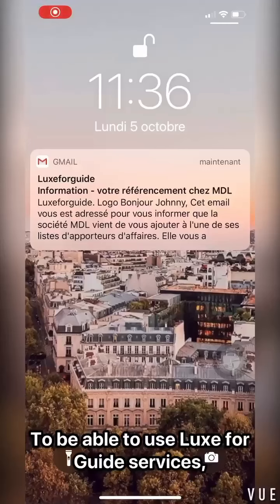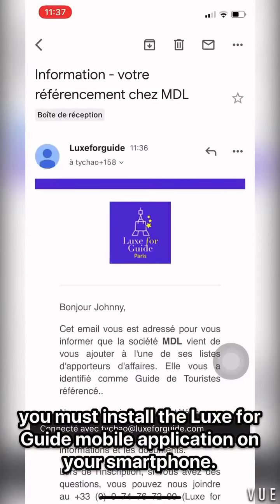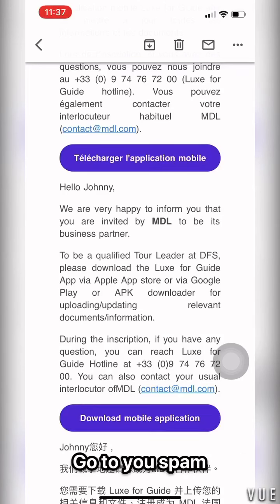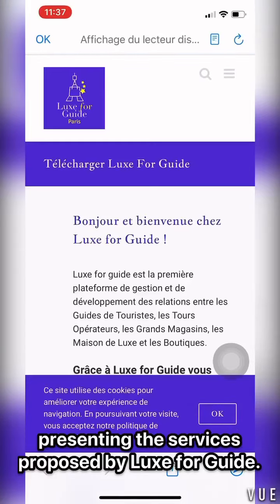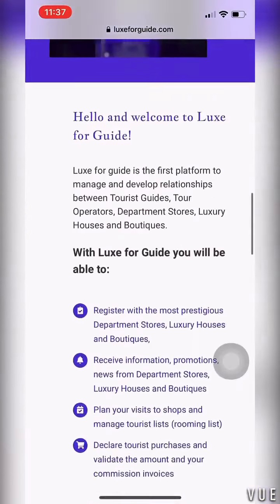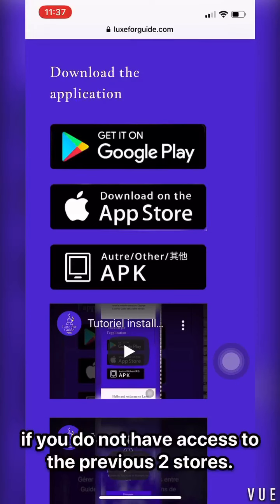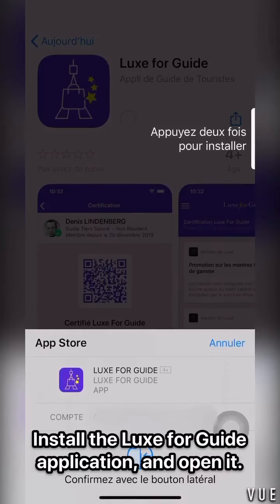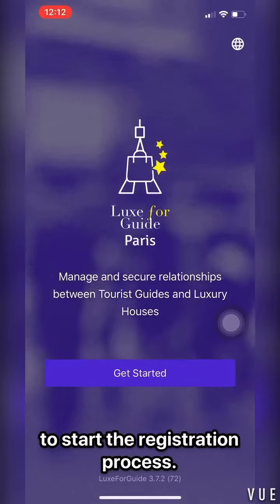UK - Tutorial Luxe for Guide setup on your smartphone - UK version anglaise - Tour Leader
In this tutorial you will be able to understand under which conditions you can use the services of Luxe for Guide and the steps to follow to install Luxe for Guide on your Smartphone on any store available to you and thus be able to begin your prior registration to Luxe for Guide